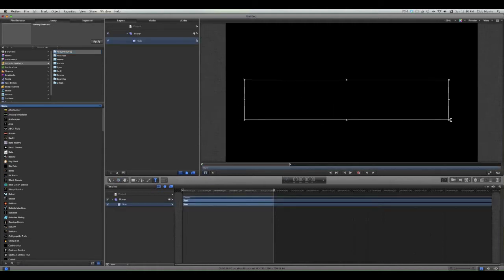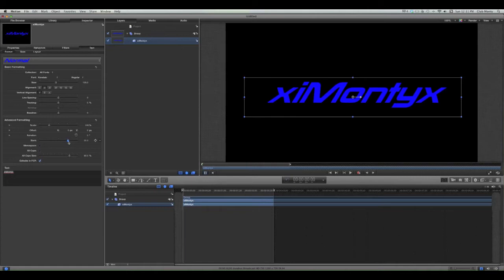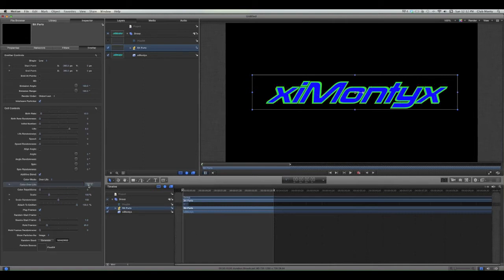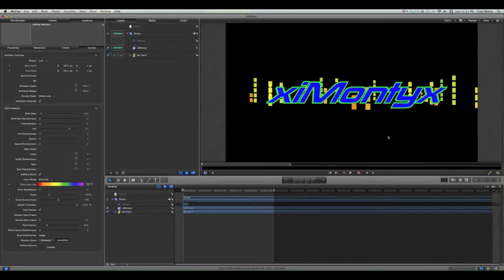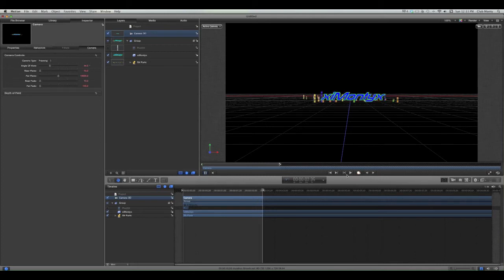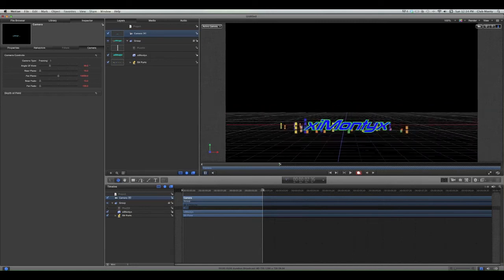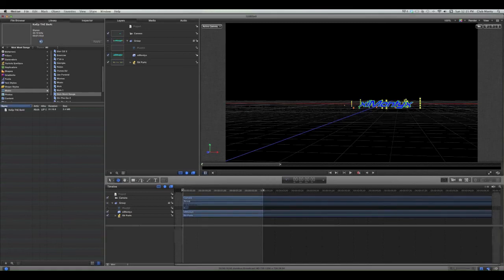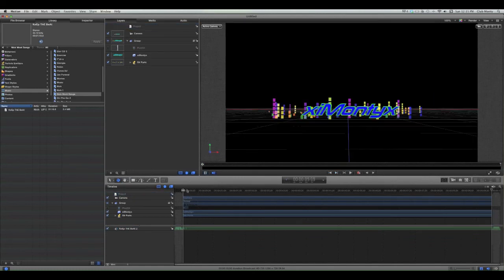Motion 5 Tutorial | Quick & Easy Intro!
A tutorial showing you how to make a really quick and easy intro for your youtube or home/commercial videos using just objects that come with the Motion 5 program. I might make a tutorial (probably will) on how to make the outro at the end of the video aswell.